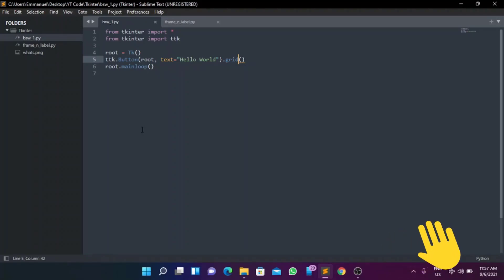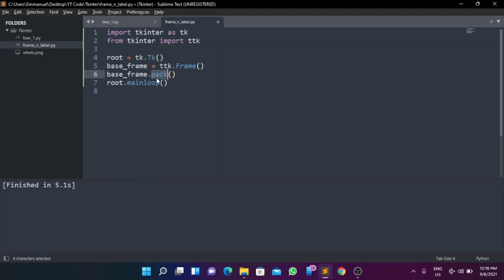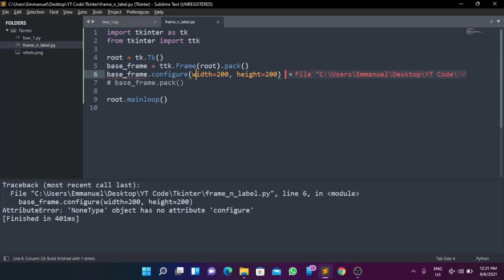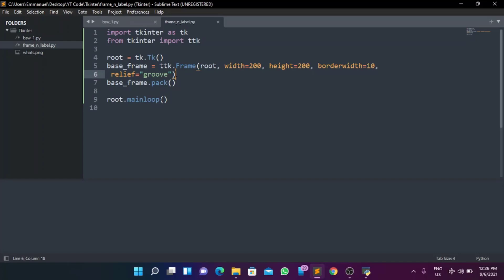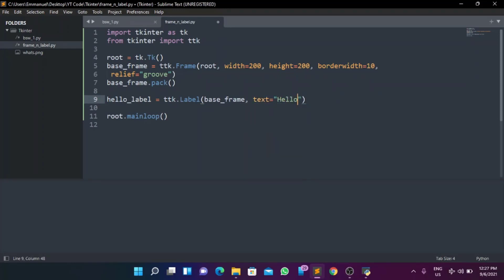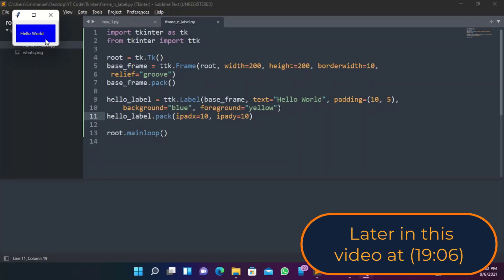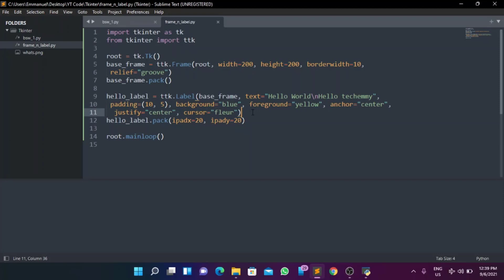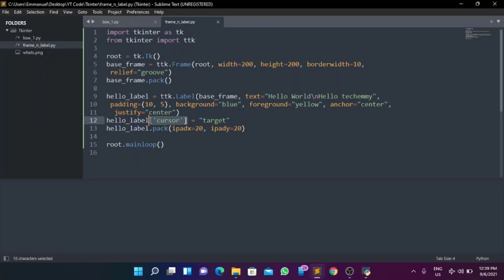PYTHON TKINTER GUI SIMPLIFIED - The Frame and Label Widgets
HEY GUYS! In this video, we'll discuss the Frame widget (usually used as a container for other widgets) and the Label widget mostly used for displaying text in tkinter.

⏲ Timestamps ⏲
0:00 - Intro
0:23 - A quick look at the root window
0:41 - Root window Setup
2:33 - Is a Frame a top-level widget
2:53 - Using a Frame widget
6:48 - Using borders on a Frame widget
9:25 - Difference between tk and ttk and how to use background with a Frame widget
10:52 - The Label widget
12:26 - Internal padding (ipadx, ipady) and external padding (padx, pady)
14:11 - Using colors with Label (background and foreground)
14:47 - More on paddings
 16:20 - How to use the 'anchor' parameter/argument with Label
19:40 - How to use the 'justify' paramter/argument with Label
21:15 - Changing Cursor types on the Label widget
22:43 - ttk Flexibility
23:35 - How to display images in tkinter with the Label widget
25:15 - How to position text alongside image in tkinter using the Label widget
26:06 - Outro

THE BORDER TYPES (relief)
- sunken
- groove
- solid
- raised
- ridge
- flat (default)

THE CURSOR TYPES I COULD FIND
- arrow
- circle
- clock
- cross
- dotbox
- exchange
- fleur
- heart
- man
- mouse
- pirate
- plus
- shuttle
- sizing
- spider
- spraycan
- star
- target
- tcross
- trek

I FORGOT TO SHOW HOW TO CHANGE THE LABEL WIDGET FONT SIZE - THE NEXT VIDEO WILL BE DEDICATED TO IT.